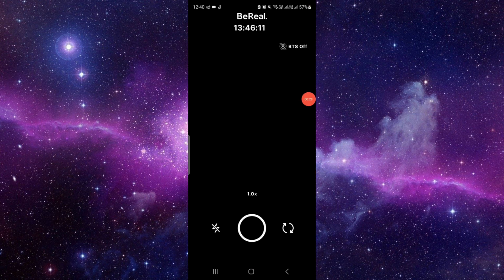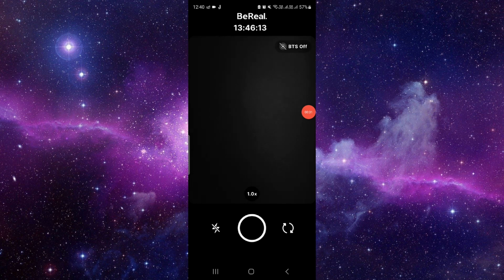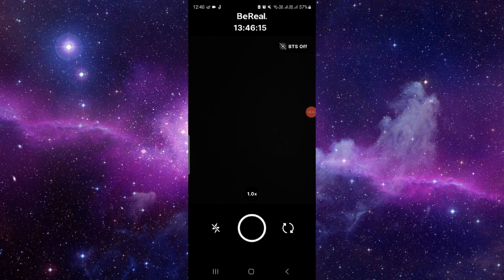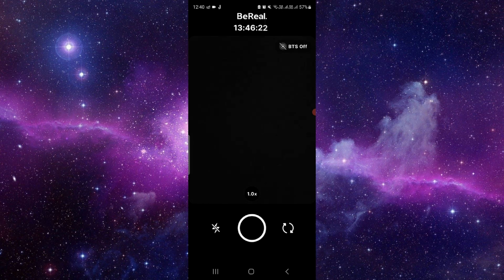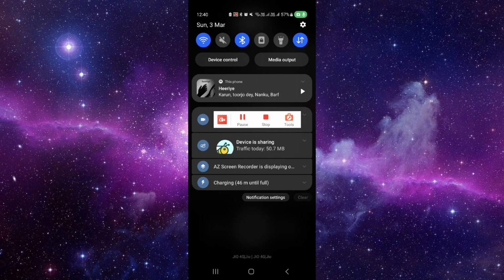✅ How to make BTS OFF BY DEFAULT in BeReal (Full Guide)